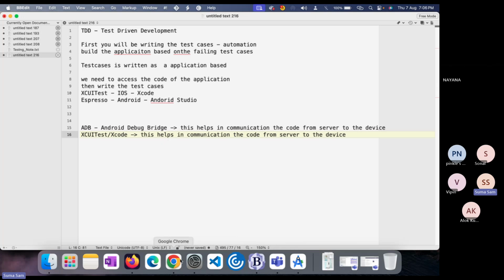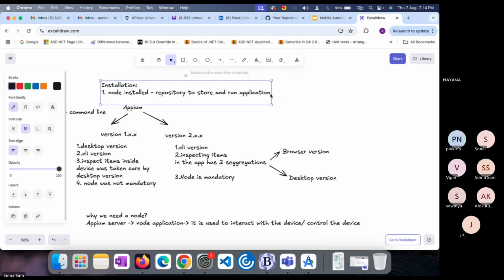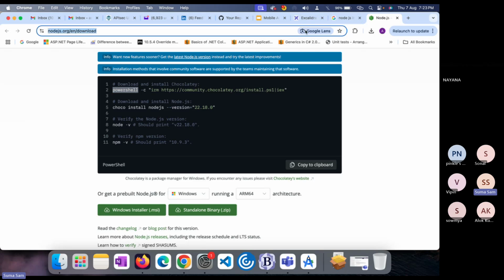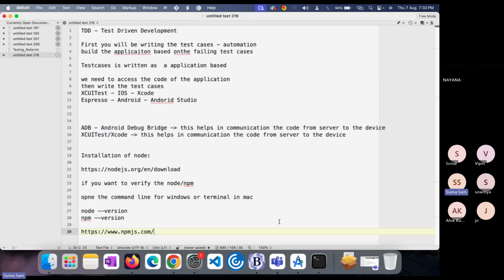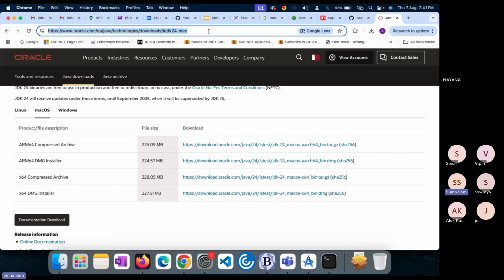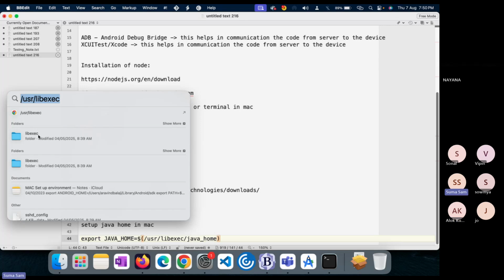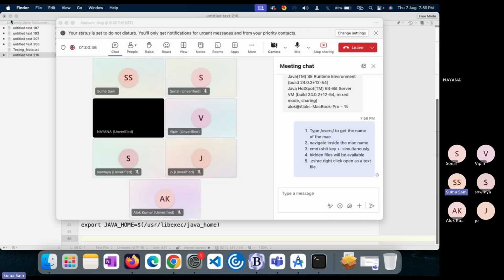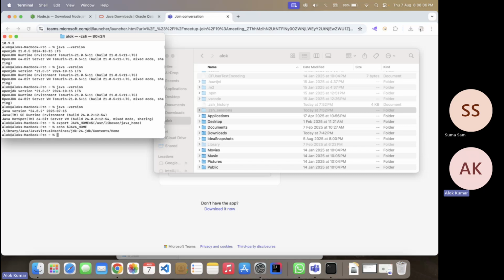Master Mobile Automation with Appium Day 2 on 7th August 2025 contact us +91-9133190573 to enroll.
2) Cloud Performance Engineering in DevOps - Core to Master Level

9) SAPGUI protocol - Performance Testing for SAP applications Using LoadRunner